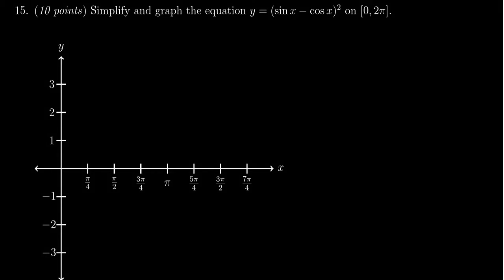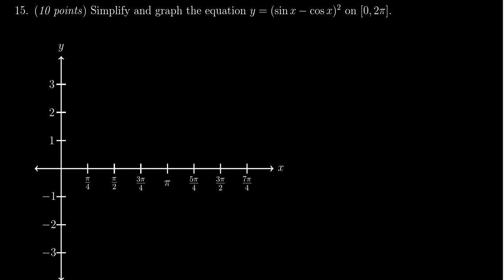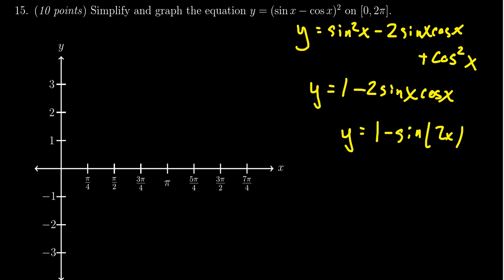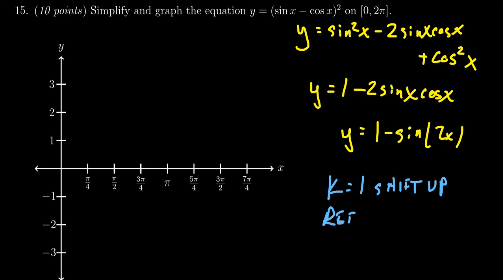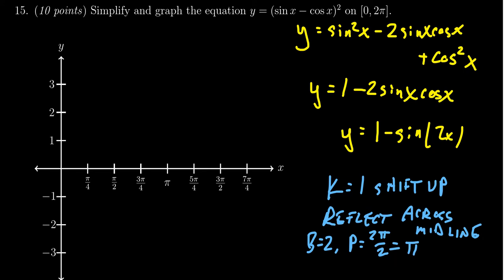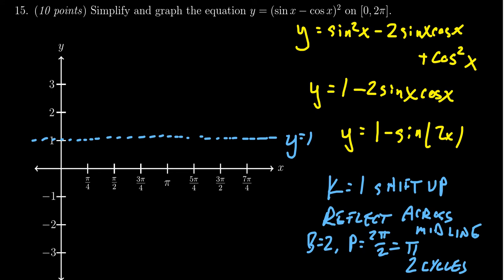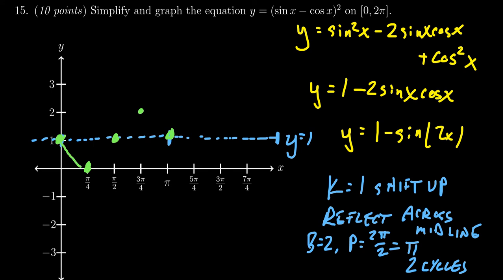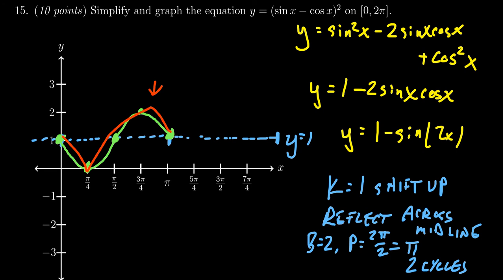Math 1060, Exam 2 - Question 15